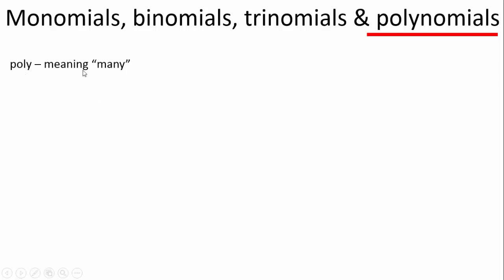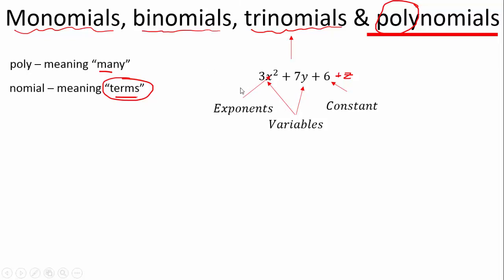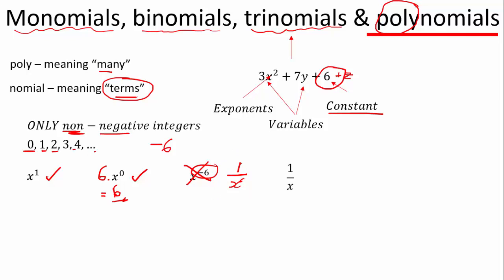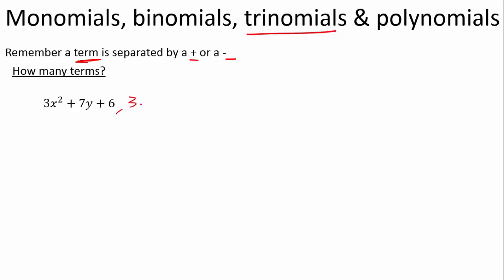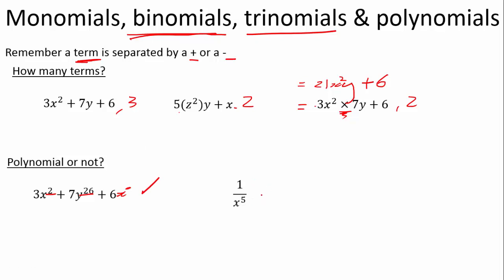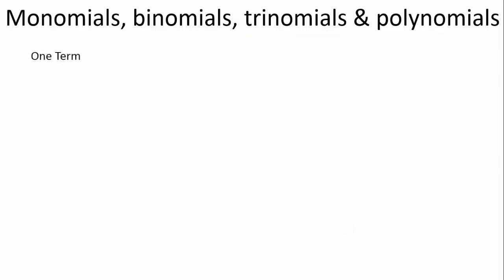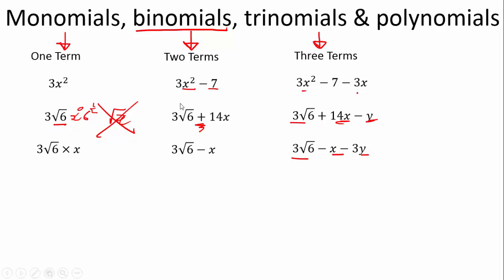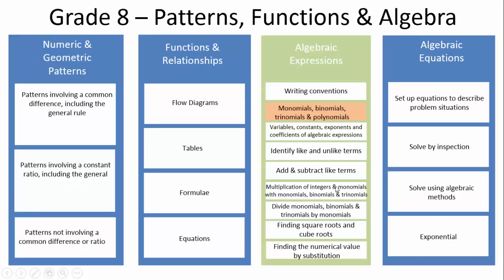Algebraic Expressions (2 of 9) Monomials, binomials, trinomials and polynomials